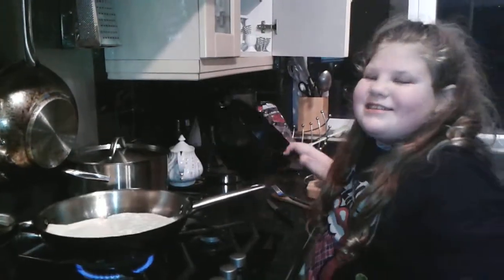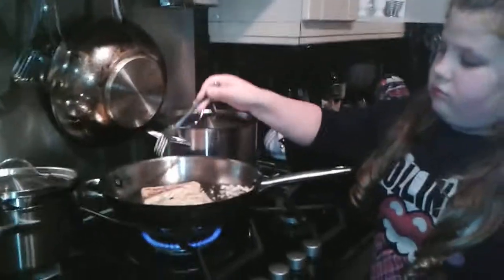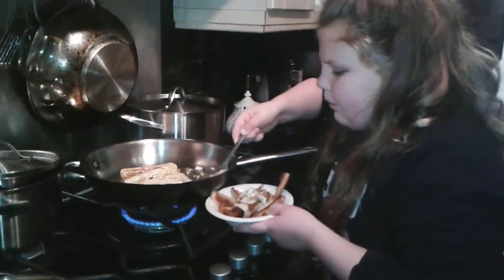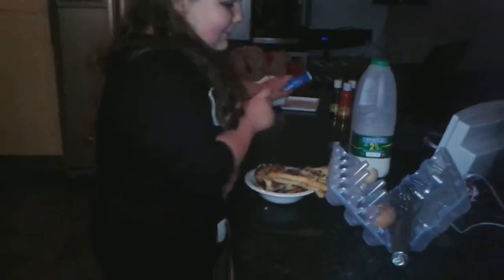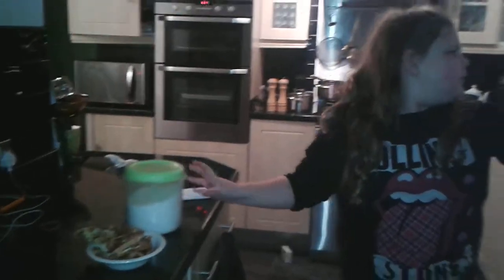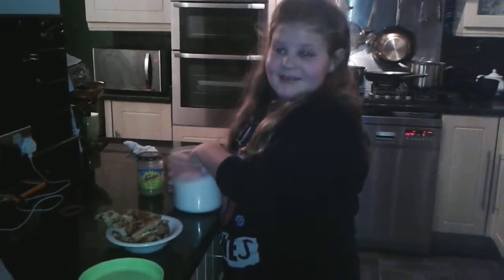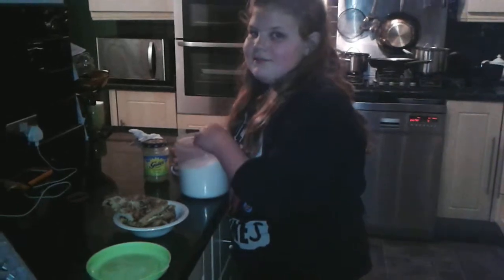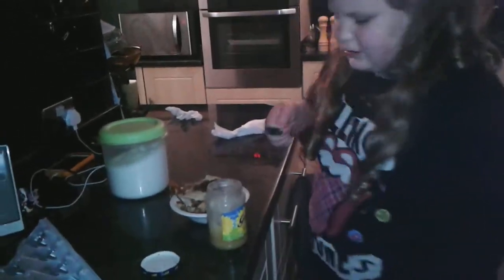Paiges kitchen episodes 2